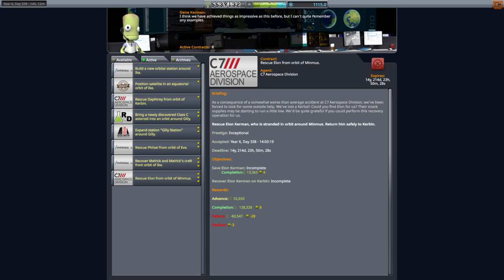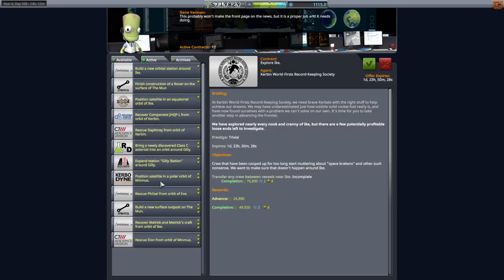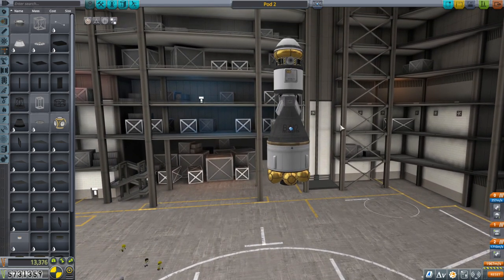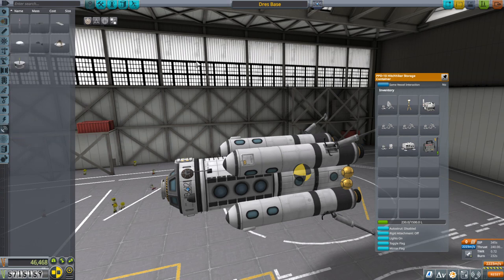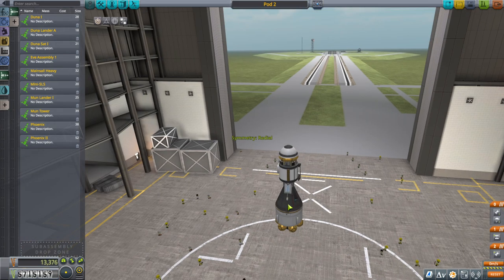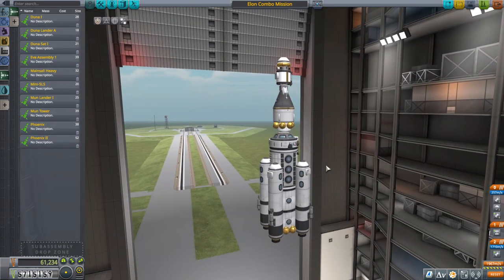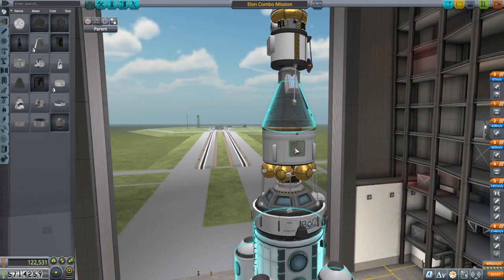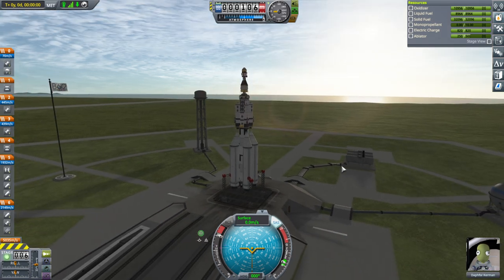Kerbal Space Program 1.11 Stock Career 32 - Elon Mega Mission Part 1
I seek to rescue Elon Kerman and do a whole bunch of other stuff at the same time.